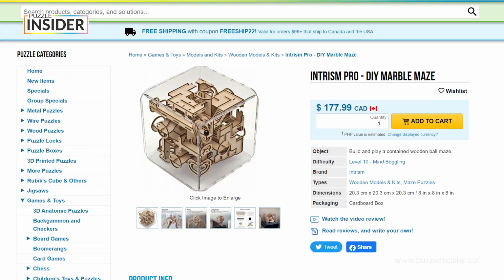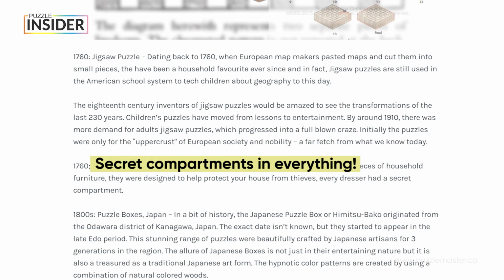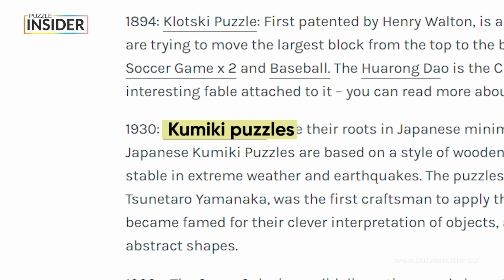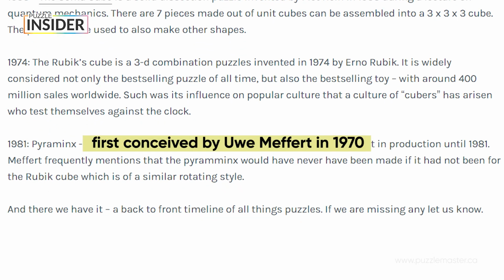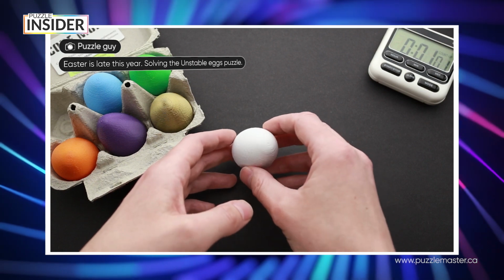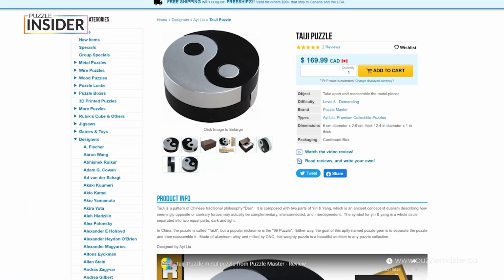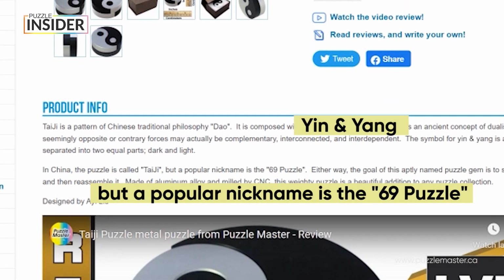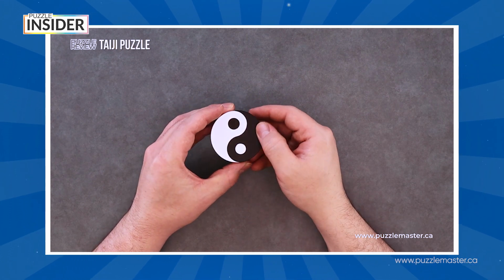Puzzle Insider Ep 11 talks about marbles and that puzzles have always been in people's minds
Puzzle Insider Ep 11 shows us that puzzles have always been on the minds of people. Core Mods, Mr Puzzle and Taiji puzzle are all reviewed, as well.

0:46 - Marble puzzles and their history
1:57 - Part 3 of the history of puzzles
5:08 - Designer of the month - Core Mods Jared Petersen
7:24 - Creator of the month - Mr Puzzle on YouTube
8:58 - Puzzle of the month - Taiji from Ayi Liu and Otis Cheng

Thanks to Greg, who also has a blog and a You Tube channel: